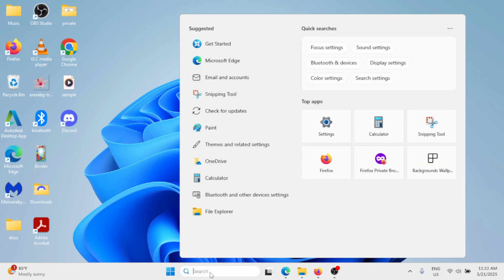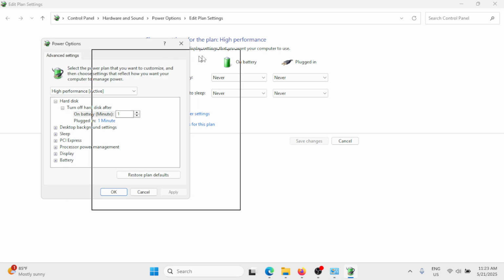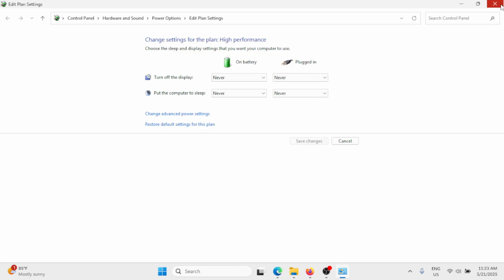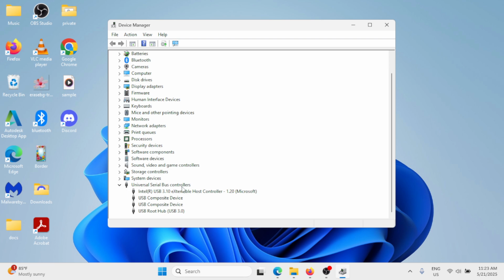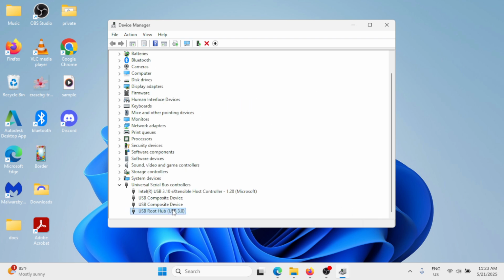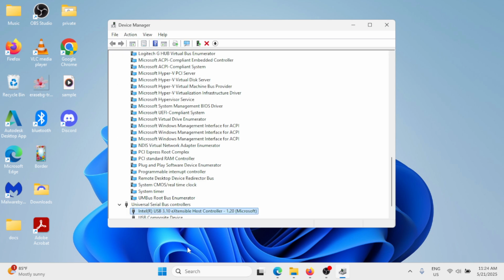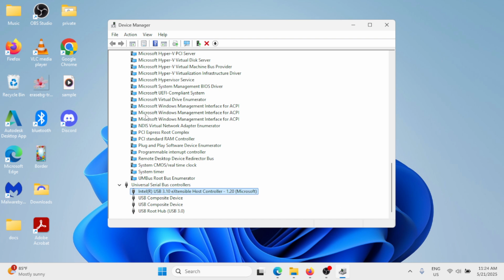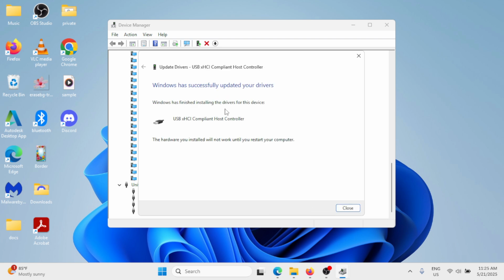How To FIX USB Device Not Recognized In Windows 11 - EASY WAYS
Getting the “USB Device Not Recognized” error in Windows?
This easy guide shows multiple ways to fix the issue quickly.
Perfect for resolving driver problems and hardware glitches.
Watch now and get your USB devices working again!